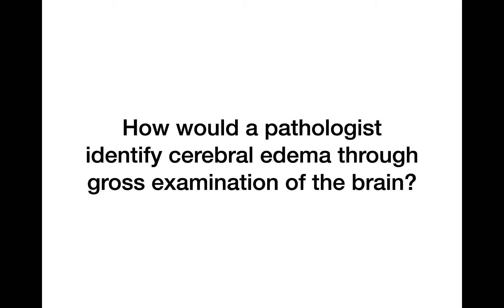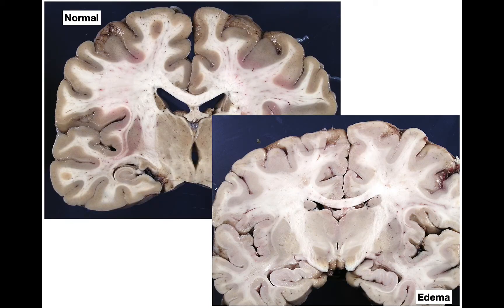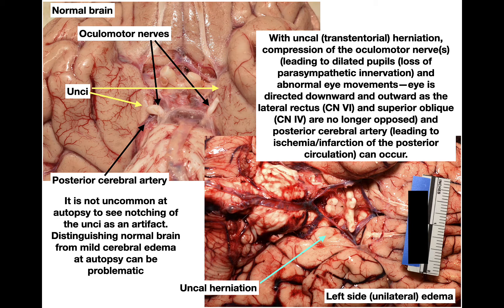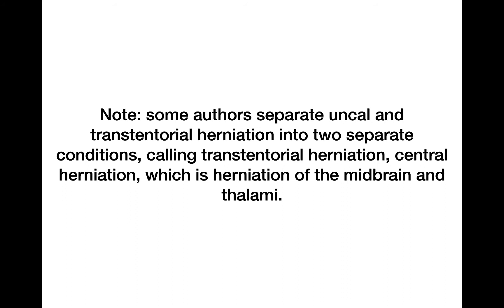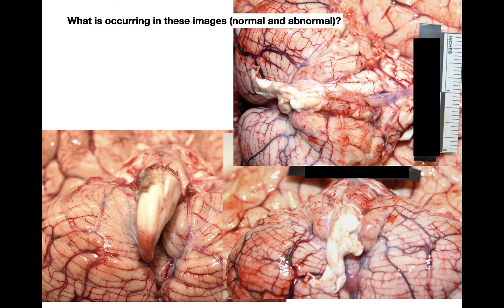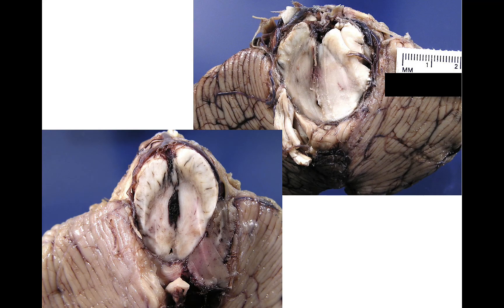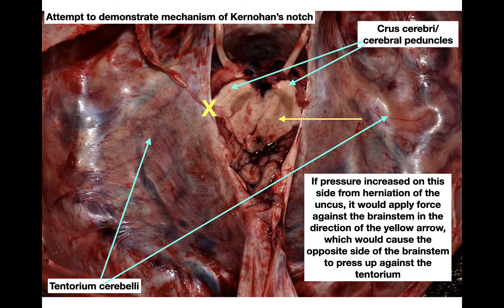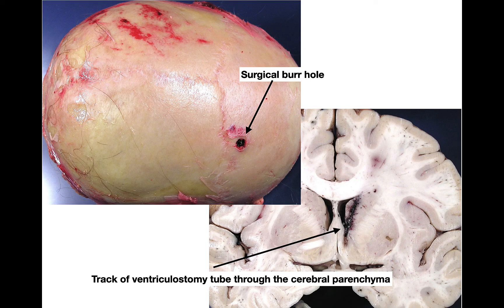Cerebral edema and herniation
This video will describe the pathologic features of and complications of cerebral edema and associated herniation, using gross (macroscopic) images of those findings.  Presented partially as unknowns for you to view--pause the recording, exam the images, and then continue.  The video is for medical students, and residents, but also for anyone who wants to learn more about pathology.